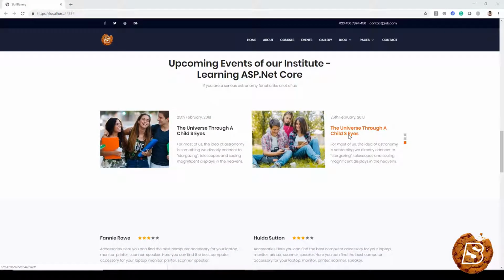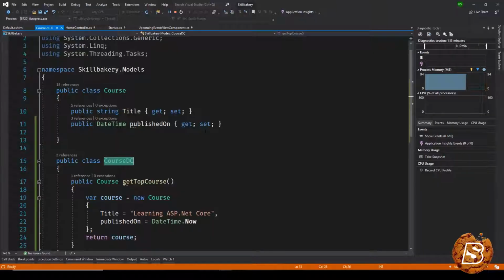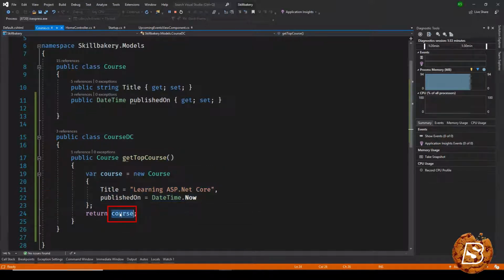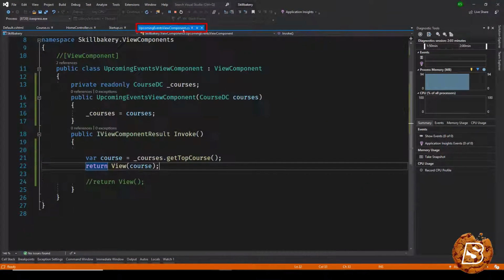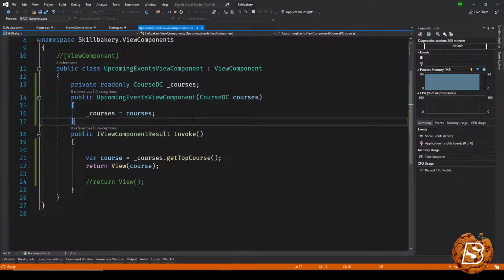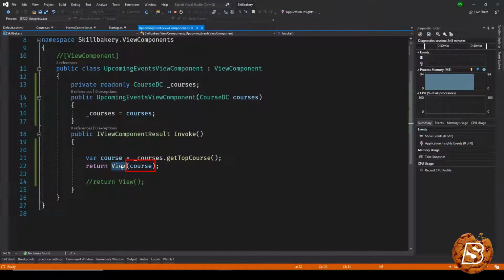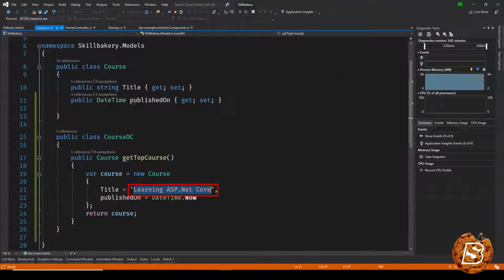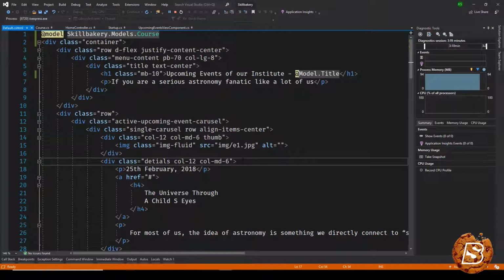ASP NetMVC Core Views Binding Model ViewComponents II I